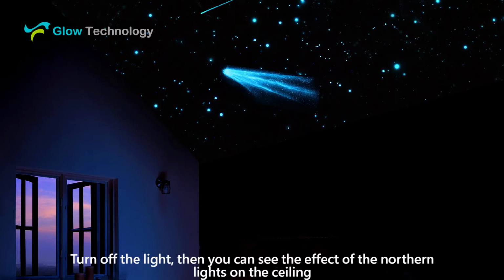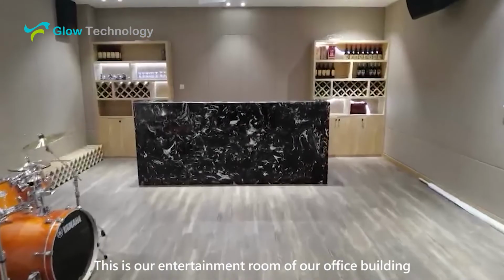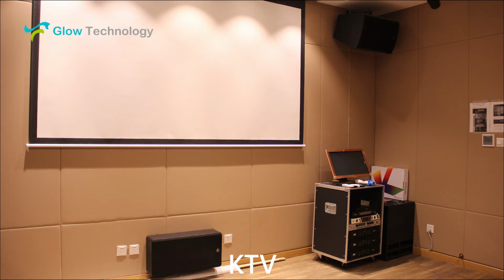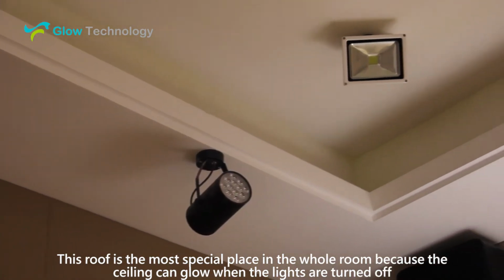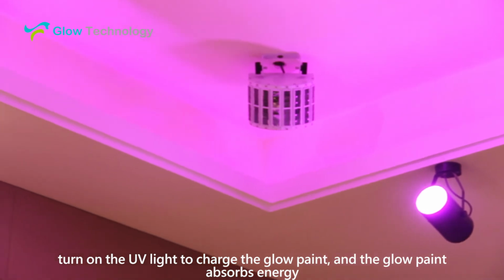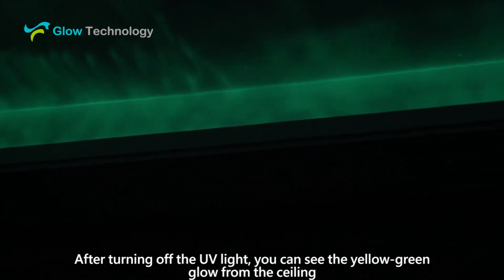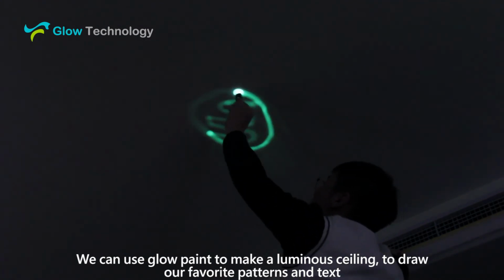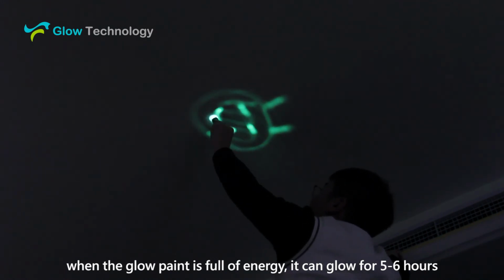Spray glow-in-the-dark painton the roof to createan aurora effect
Turn off the light, then you can see the effect of the northern lights on the ceiling, what kind of experience is that?

This is our entertainment room of our office building, with bars, musical instruments, and KTV all available. This roof is the most special place in the whole room because the ceiling can glow when the lights are turned off.

When decorating, spray luminous paint on the ceiling, turn on the UV light to charge the glow paint, and the glow paint absorbs energy. After turning off the UV light, you can see the yellow-green glow from the ceiling.

We can use glow paint to make a luminous ceiling, to draw our favorite patterns and text; when the glow paint is full of energy, it can glow for 5-6 hours.